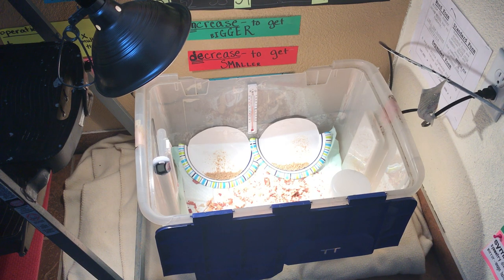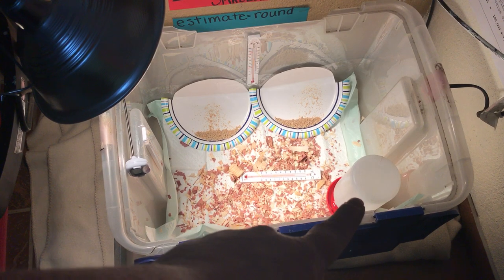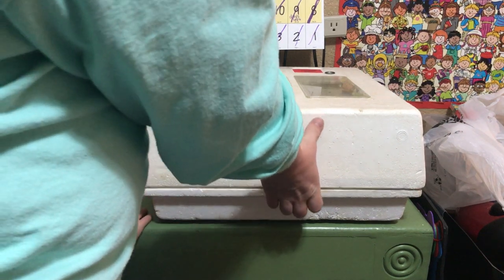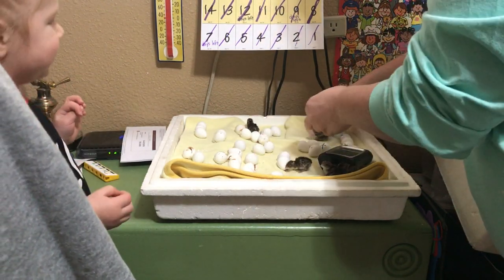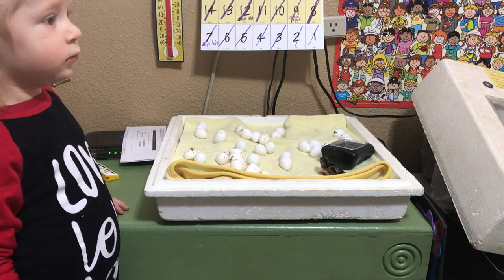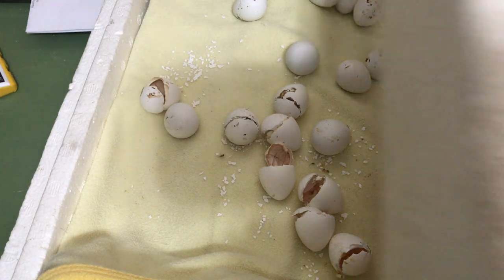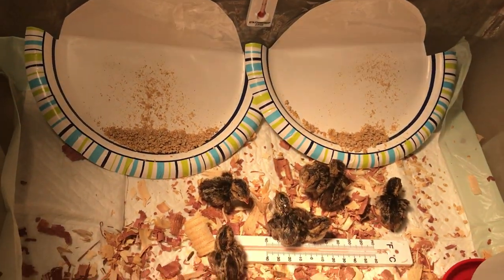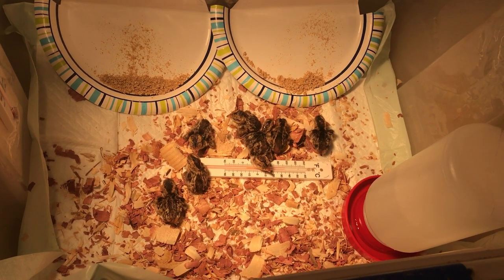Quail Life Cycle Hatch - 15 Brooder Box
This is the fifteenth video in a series that has chronicled the incubation to hatch of a clutch of Bob White quail eggs.  This video show 8 quail chicks that have hatched from their eggs as of day 24 since the start of incubation.  The teacher who has been narrating the process moves the first 8 hatchers from the incubator to a heated brooding box in this video.